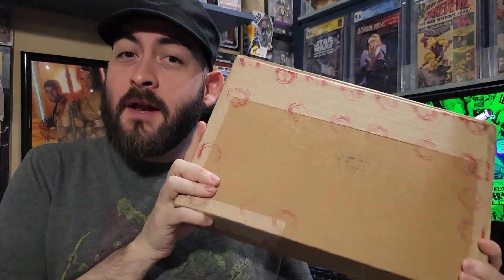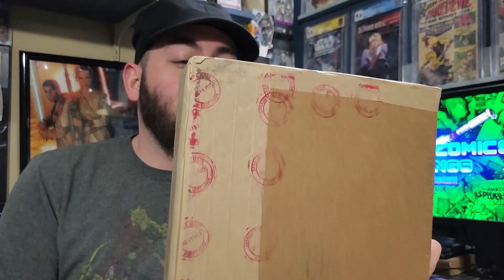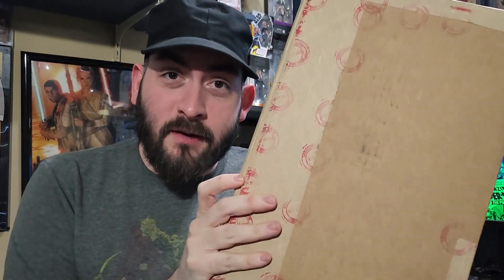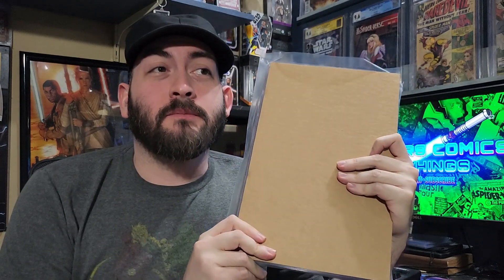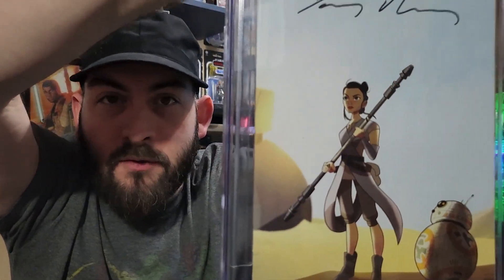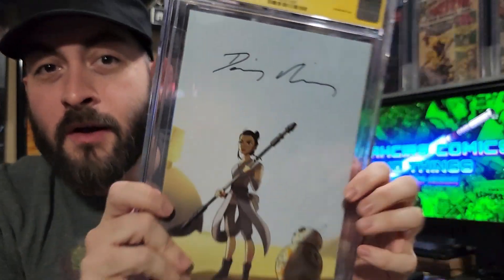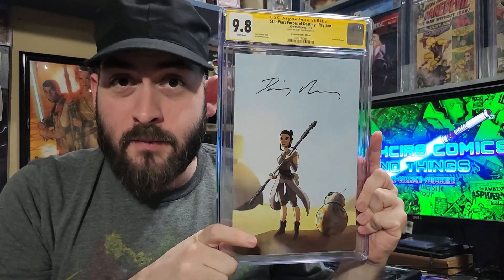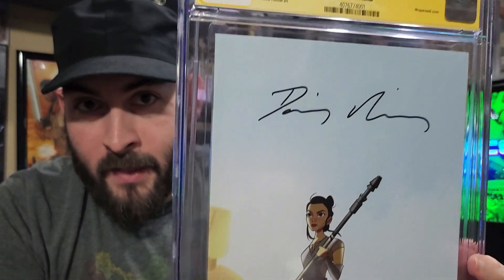CGC Signature Series Unboxing! Private Daisy Ridley Signing!